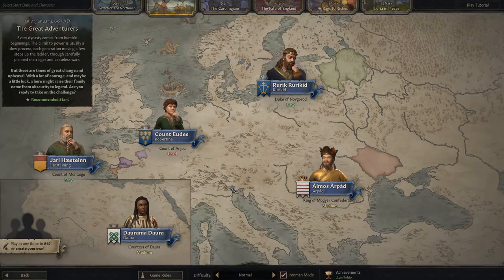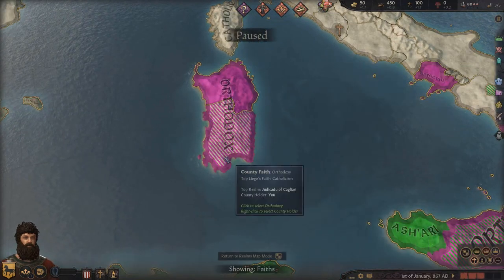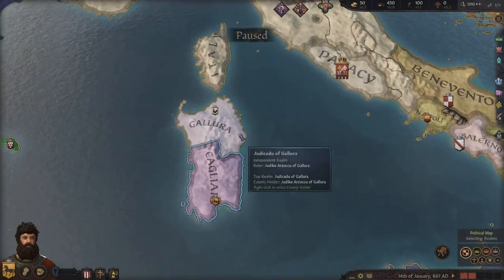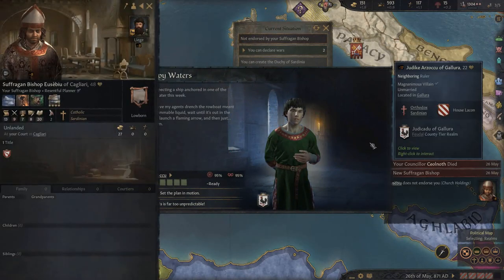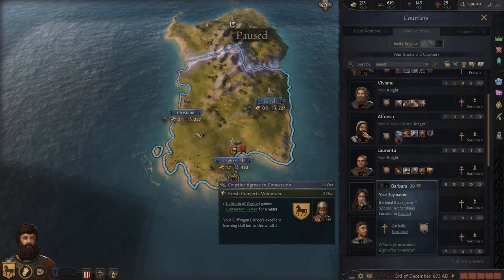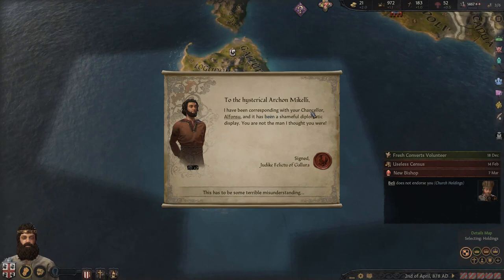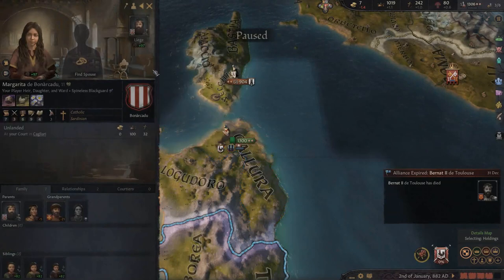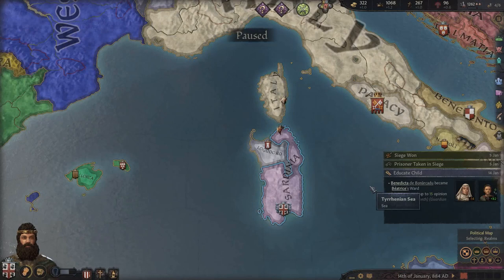TYRANTS OF SARDINIA Part 1 Crusader Kings 3 Royal Court Gameplay - Making a Tyrant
TYRANTS OF SARDINIA Part 1 Crusader Kings 3 Royal Court - Making a Tyrant

We are using the Royal Court DLC along with Culture DLCs and some other available DLCs

Thanks for joining me for a NEW SERIES of Crusader Kings 3! We're going to get started on a TYRANT campaign set in Sardinia.

Today's episode is slightly longer than my usual releases as we are creating the character and introducing this new series of crusader kings iii / ck3.

My gameplay videos are recorded on PC but this game is also available on consoles like the PS5 and the newer Xbox Consoles.

We are starting life as a made up character using Crusader King's own Create a Character system and we will be a catholic ruler in Sardinia.

The plan is to be ruthless and harsh! And this is an 867 start and this Crusader King's Royal Court Let's Play / Lets Play Series will hopefully run for many episodes.

It's always a blast starting a new series and I'm excited to get going! This is vanilla gameplay with no mods installed and set to Ironman.

0:00:00 Intro
0:02:15 Game Setup
0:04:15 Character Creation
0:08:02 Pressing Start
0:55:00 Ending